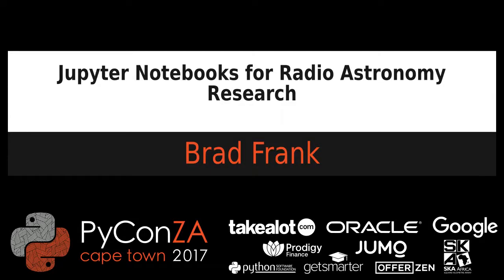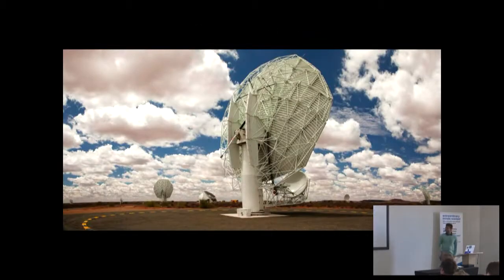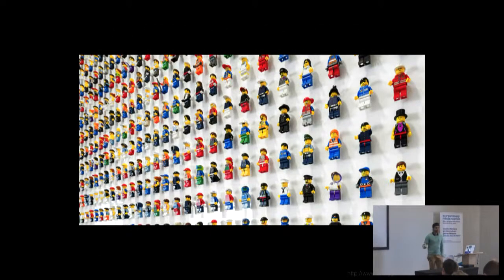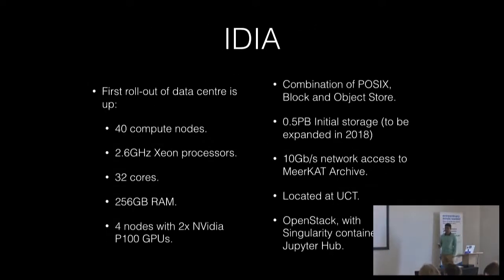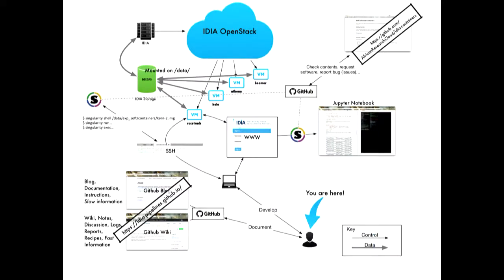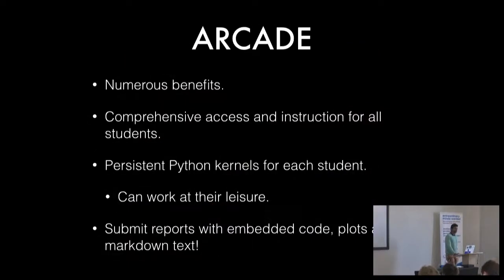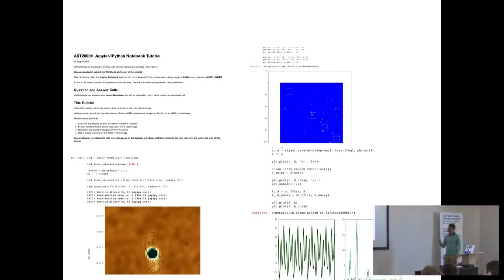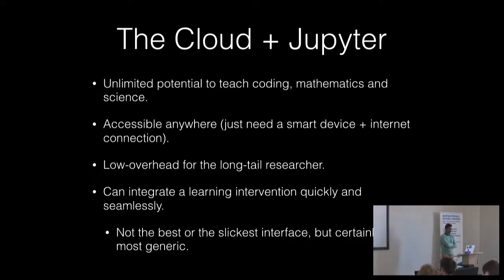Jupyter Notebooks for Radio Astronomy Research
Brad Frank
At the Inter-University Institute for Data Intensive Astronomy (IDIA, we are focusing on several important use-cases related to the delivery of science data products from large radio telescopes, such as MeerKAT. The requirements for the hardcore processing and analysis of raw radio data has to be counter-balanced with our essential need to collaborate on our science projects.

We have thus adopted the Jupyter Hub/Notebooks as the principle means of running radio astronomy workflows, pipelines and calibration scripts. We have found this to be an enormously useful and powerful medium to prototype technical recipes, and to share lessons learned. This allows us to shorten the amount of time taken to develop a complex astronomical workflow, and shifts the focus on the data and the processes involved in a single, comprehensive framework.

The usage of Jupyter Notebooks is become quite popular in radio astronomy, and marks a distinct paradigm shift in the way that astronomers all over the world are collaborating on large science projects.

In my talk I will focus on our usage of Jupyter Hub/Notebooks within an astronomical context, and some highlights related to the development of our astronomical computing software stack in python.